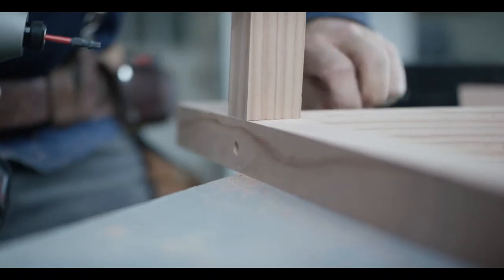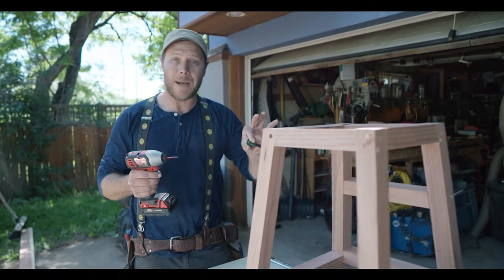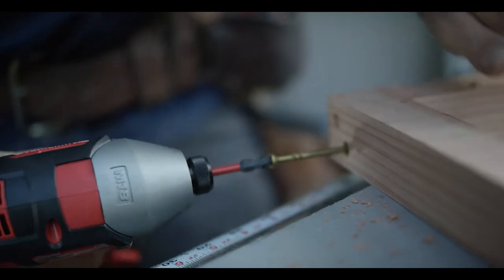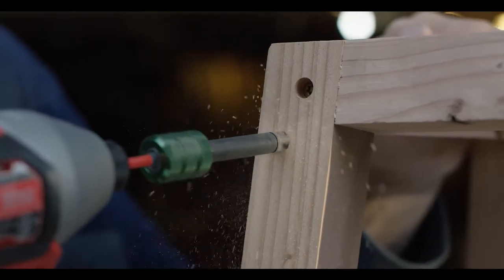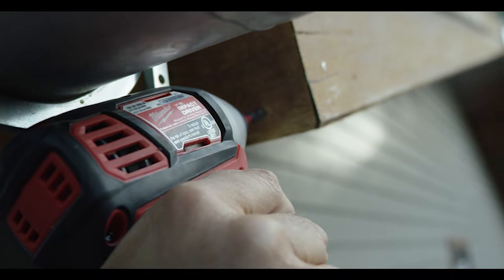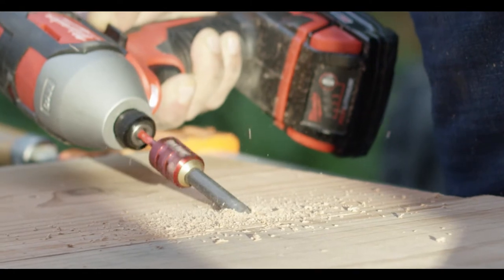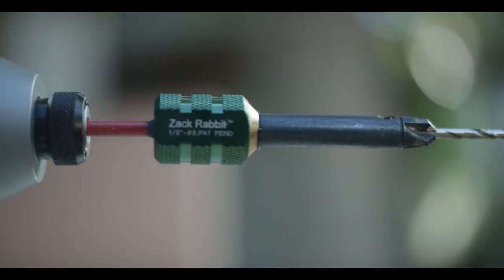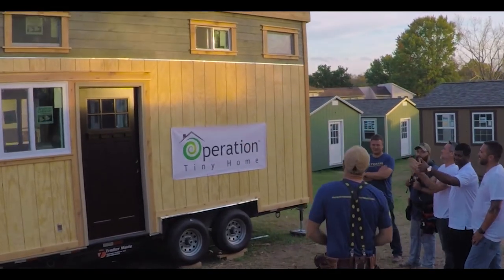Zack Rabbit™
The Worlds Best Countersink